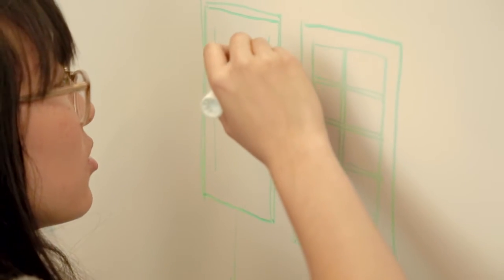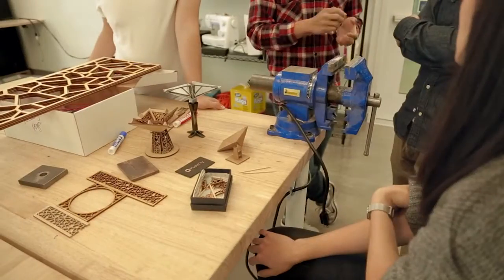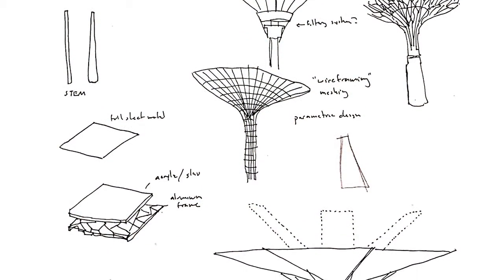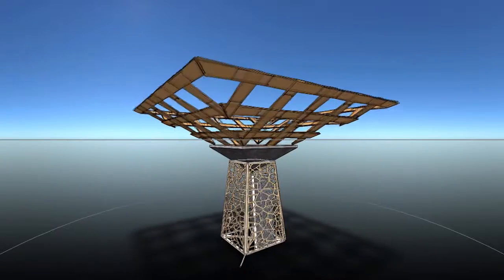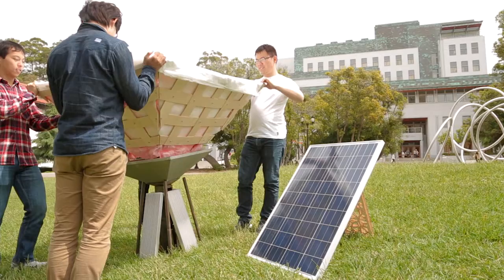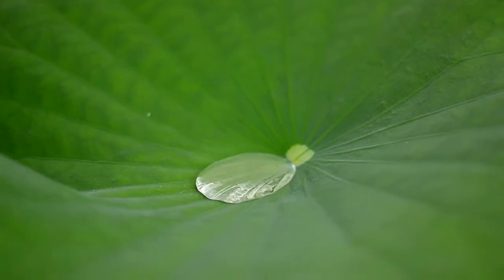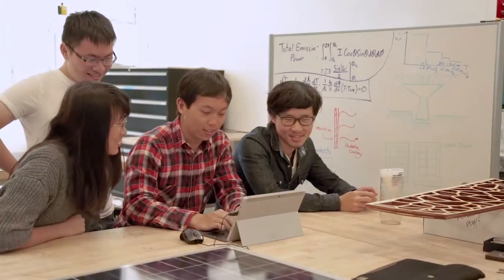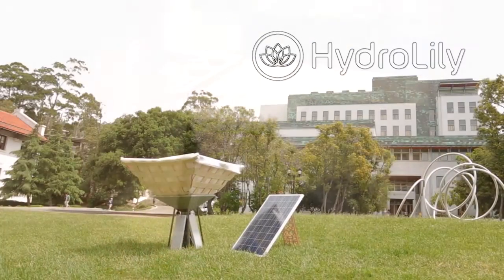HydroLily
HydroLily takes an interdisciplinary, bioinspired approach to the pressing global issue of expanding access to clean drinking water. Many communities must devote valuable resources to collecting water that may be unsafe and difficult to reach. The HydroLily team has designed a system that generates water from air by accelerating the naturally occurring process of condensation. The device has the potential to provide drinkable water to remote areas, independent of access to municipal power or water infrastructure. HydroLily was developed at a design space that opened just eight months ago at UC Berkeley.

Taking a form inspired by the water lily, HydroLily's structure consists of a tetrahedron-framed "stem" and a woven wood basket. Within this structure, an active system and passive system work together. Solar panels power a thermoelectric cooler, while the inner basket surface is radiatively cooled using high emissivity materials.

The active system utilizes three thermoelectric cooling (TEC) units, solar panels, and a battery for energy storage. Energy from the solar panels helps power the TECs to create a 70C thermal gradient. This creates a cold surface that reaches a temperature below the local dew point, enabling condensation formation. To increase the rate of condensate, heat sinks help efficiently dissipate heat to widen the thermal gradient. Excess energy collected by the solar panels is stored in the battery, allowing HydroLily to continue working after sunset.

The passive system uses a special polyethylene (PE) film to radiate heat to the night sky. The film’s cooling effects also reduce the surface temperature below the dew point -- similar to natural formation of fog and dew. Based on the success of small-scale testing results, HydroLily's final design also incorporates a layer of fiberglass insulation between the wooden basket weave and the PE film. Insulation helps prevent unwanted heat transfer into the film while it continuously radiates heat.

HydroLily produced, on average, 291 ml of water each day at our test site near Berkeley despite cloudy weather conditions that limited the system’s ability to fully utilize solar energy. With this constraint, the prototype was capable of producing a full liter of water every three and a half days. We believe that a fully realized design is capable of even greater water generation, especially if a community pools resources together to build a water farm.

HydroLily’s interdisciplinary approach to a persistent problem is representative of a richly diverse ecosystem at UC Berkeley, one that has reached a new milestone this year with the opening of the Jacobs Institute for Design Innovation -- a cross-campus “hub for all things design.” In its marriage of bioinspiration and engineering, beauty and function, and social engagement and making, the HydroLily project exemplifies the student-driven innovations emerging from this up-and-coming space. With both a process and a product that embody the idea of “innovation by design,” it is worthy of recognition.

HydroLily was designed by Jimmy Huang (2016), Jessica Chiu (2018), YC Chen (2016) and Xian Sijun (2016) from the University of California, Berkeley.